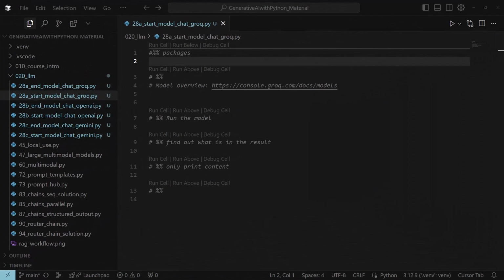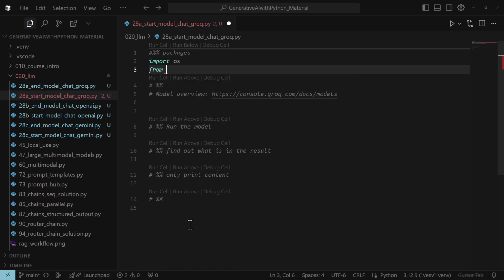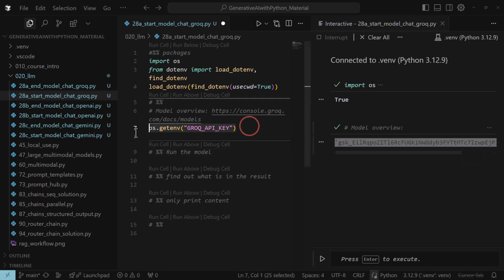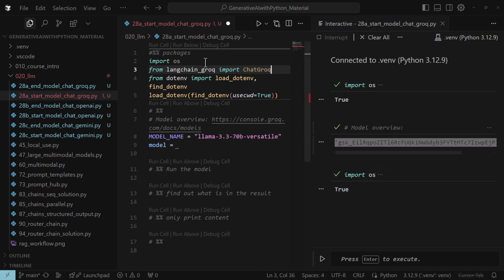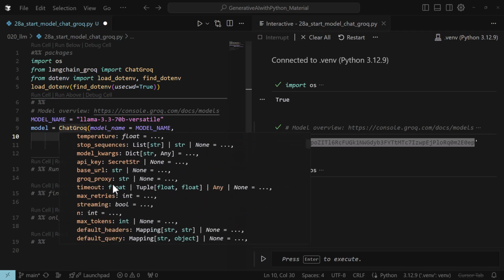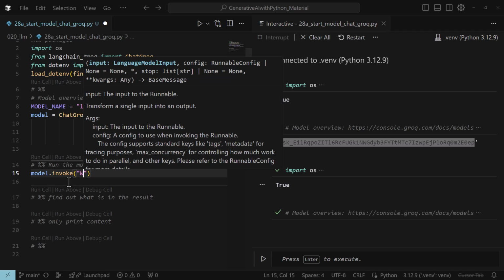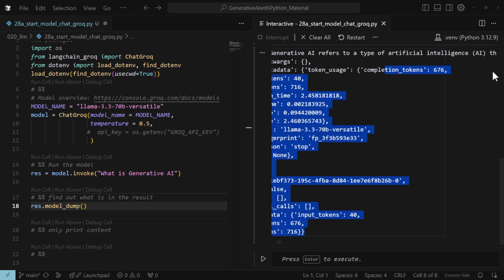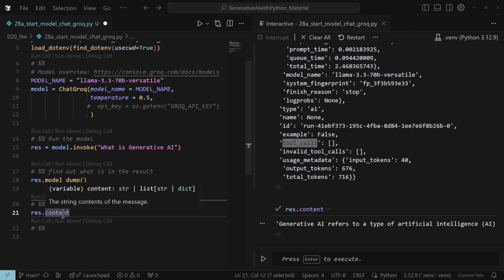Interaction with Groq (Coding)